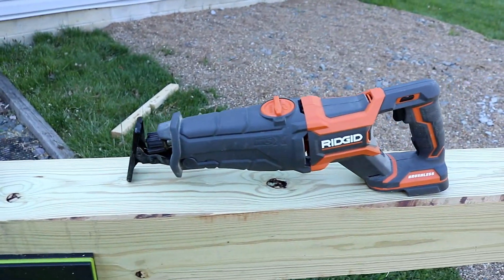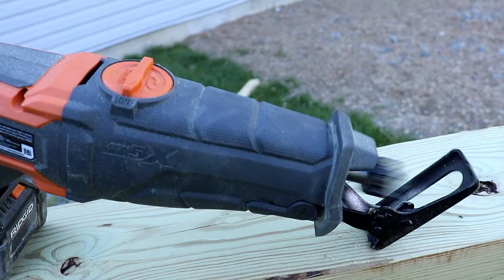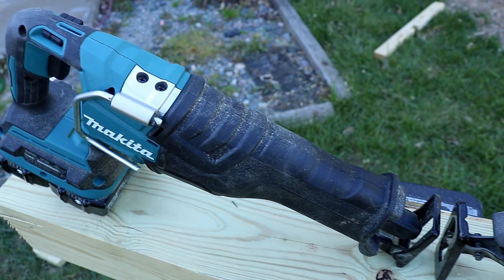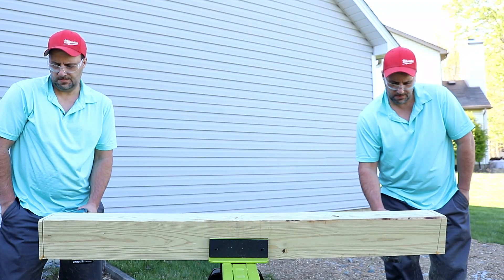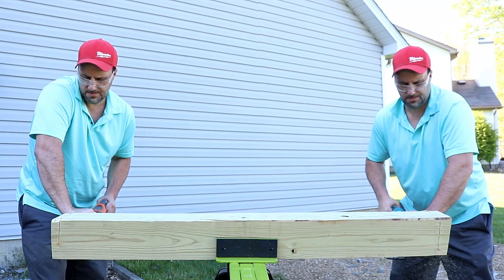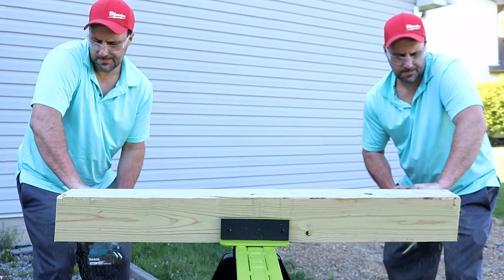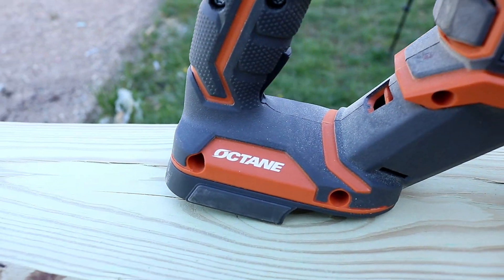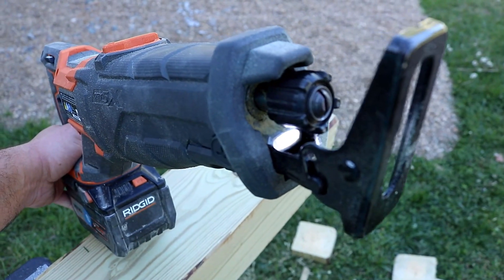RIDGID VS MAKITA WINNER TAKES ALL! Ridgid OCTANE Recip Saw vs Makita 36V Recip Saw-Only One Can Win!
Ridgle 18v OCTANE Reciprocating Saw vs Makita 36V Reciprocating saw. Only one recip saw cane win, so which would you choose between the two.